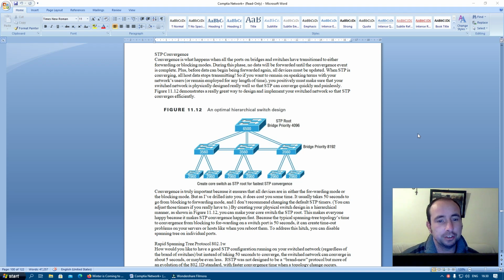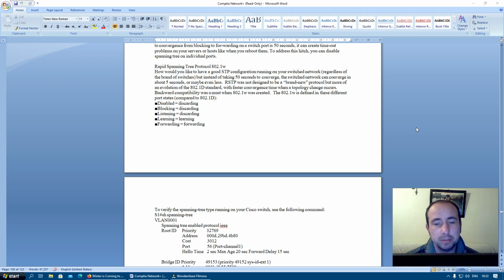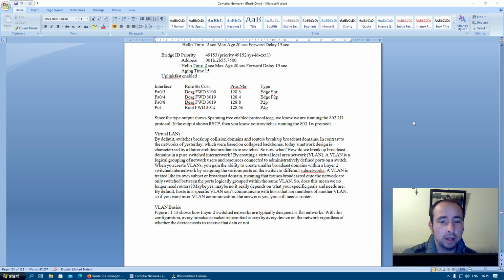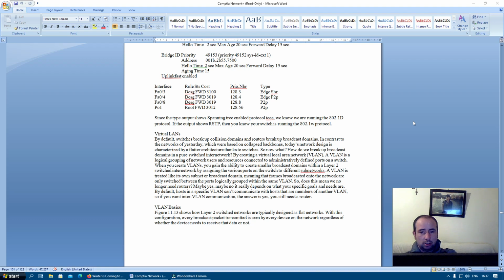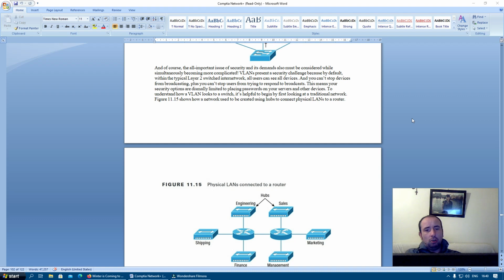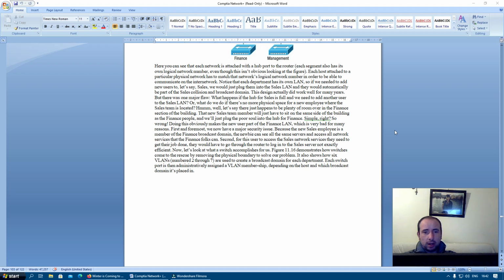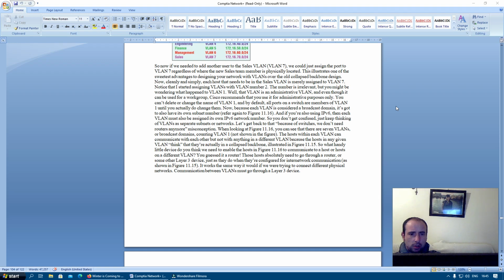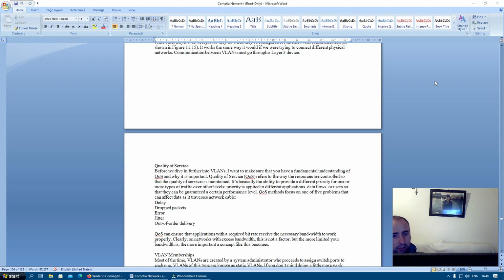Comptia network + part 30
STP Convergence
Rapid Spanning Tree Protocol 802.1w
Virtual LANs
VLAN Basics